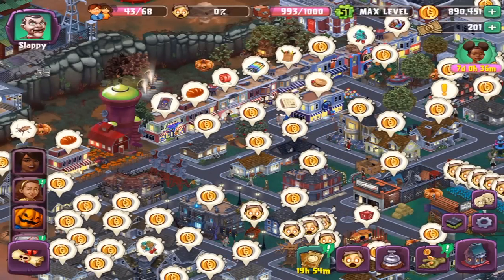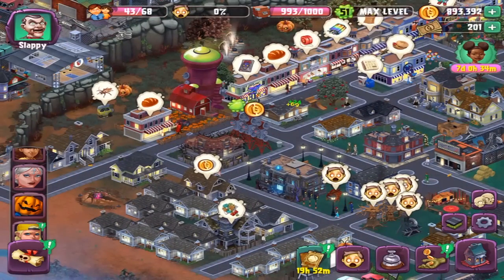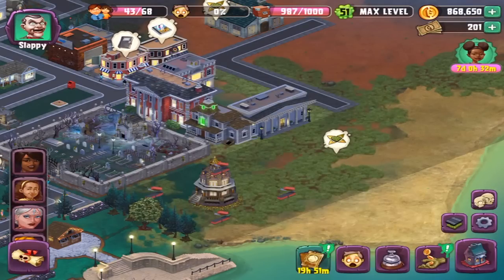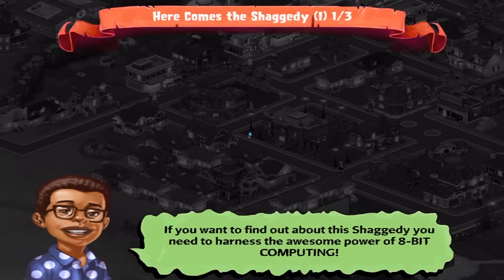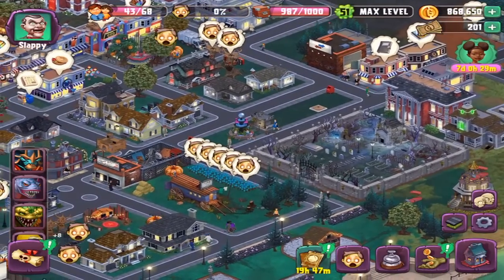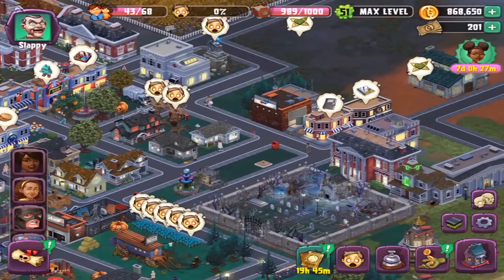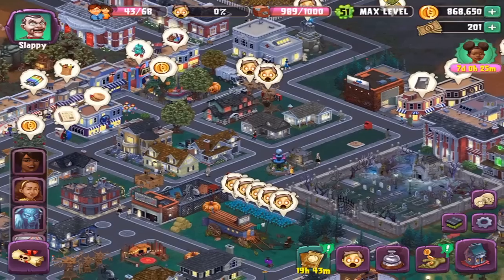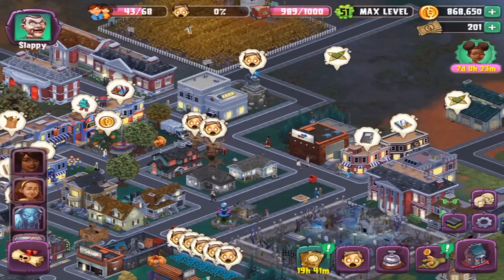NEW UPDATE, GOLDSMITH, LAND CHANGES AND MORE | KC Plays! - Goosebumps HorrorTown | #44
The new update is here with new land, changes how you obtain the land, new characters and more in Goosebumps: HorrorTown!